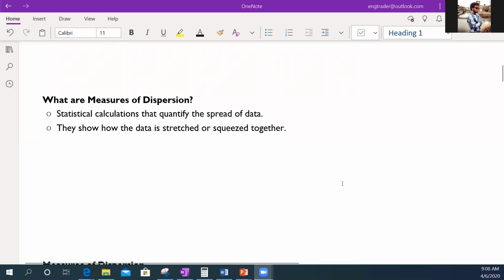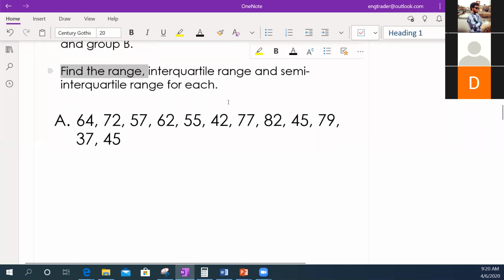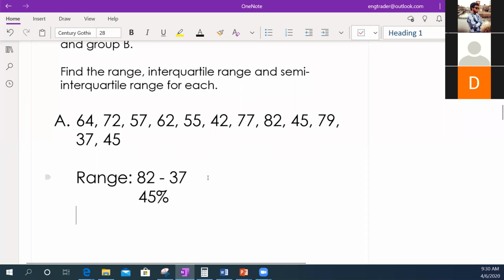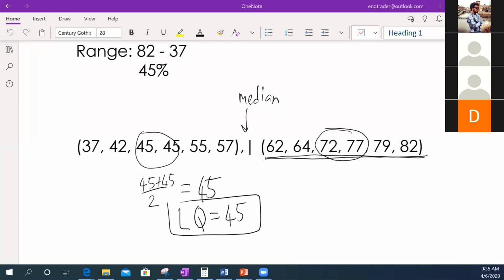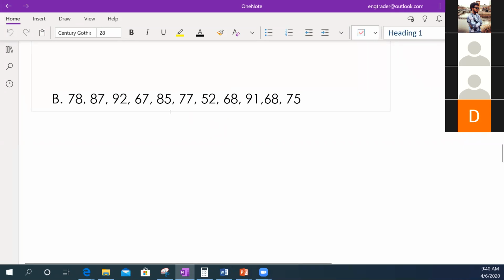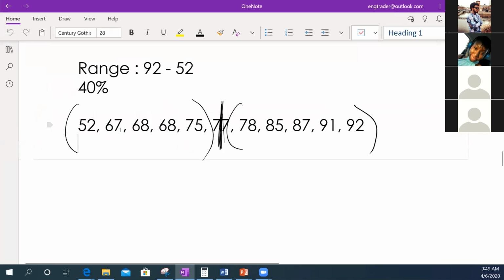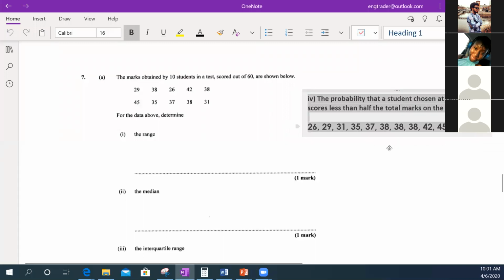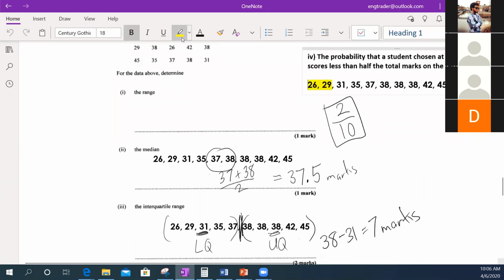Measures of Dispersion Range, Interquartile Range, Semi Quartile Range